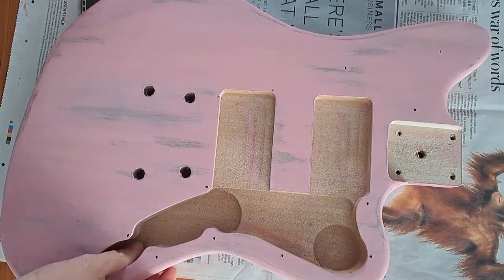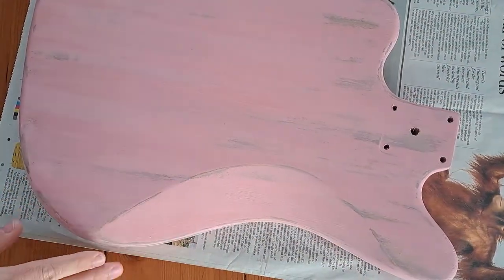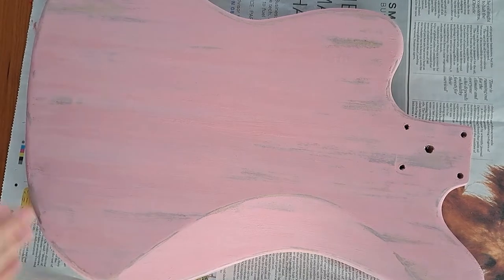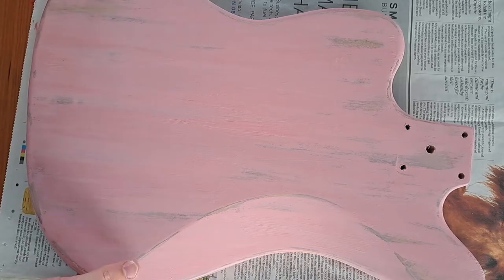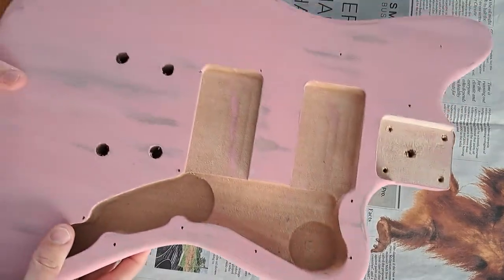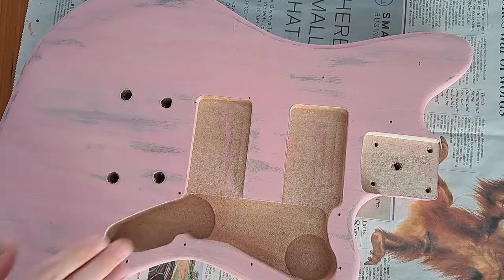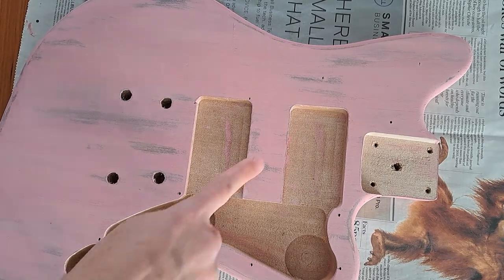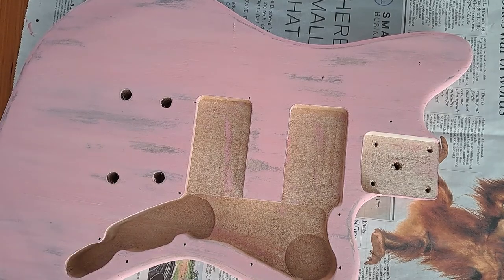Painting and staining the body of my Harley Benton Jazzmaster.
Have a look at the job I have done on the body of my harleybenton jazzmaster guitar .